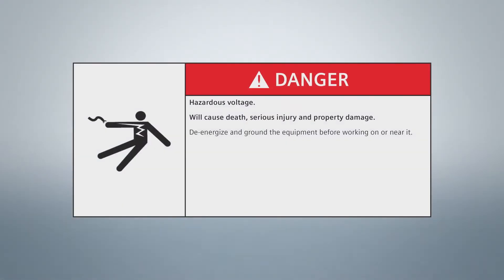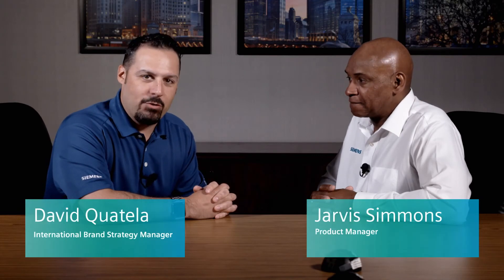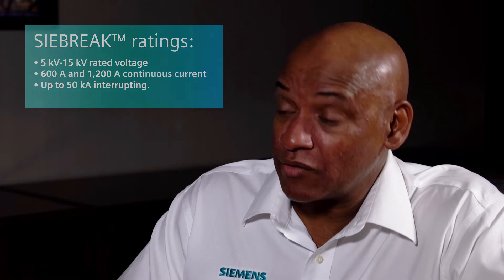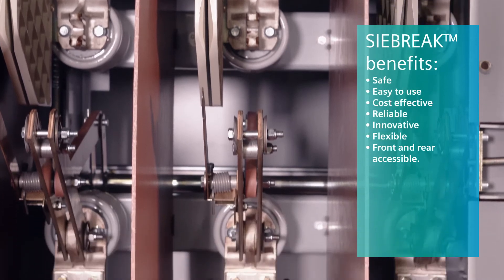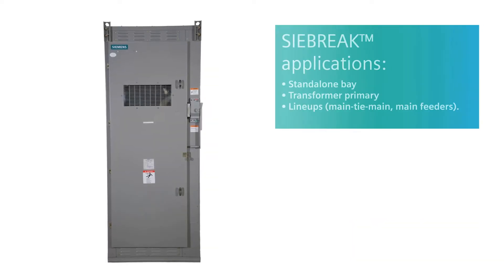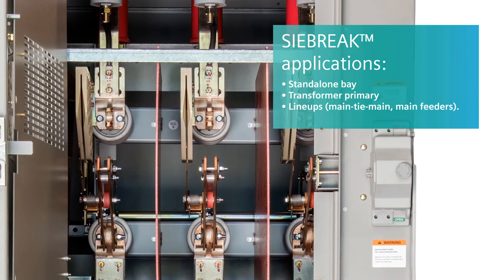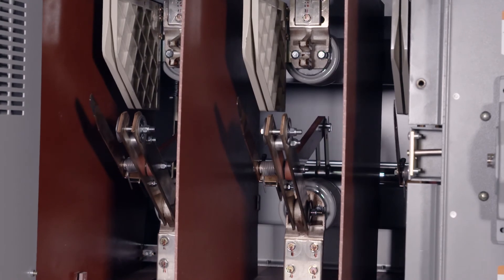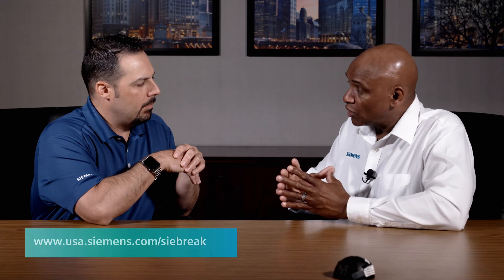Medium-voltage metal-enclosed SIEBREAK switchgear | Volt Stream Video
Overview of the Siemens medium-voltage, air-insulated metal-enclosed interrupter switchgear type SIEBREAK.